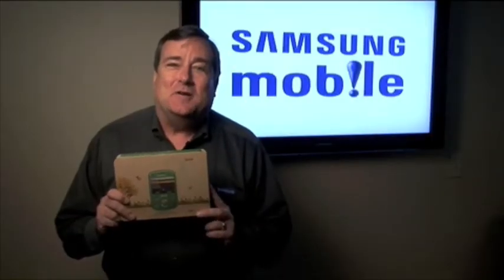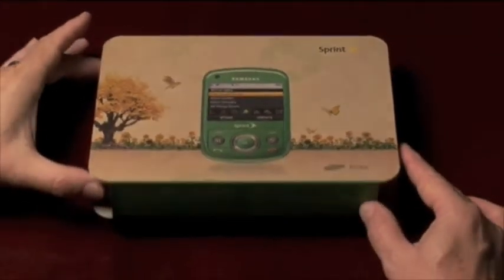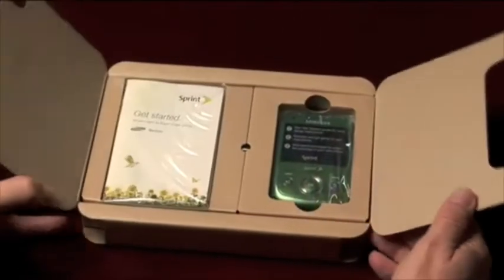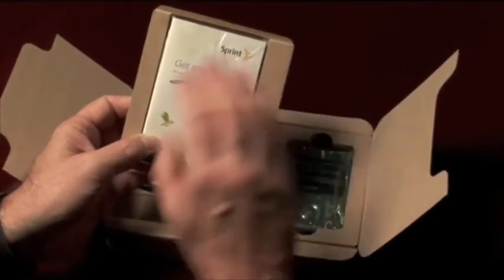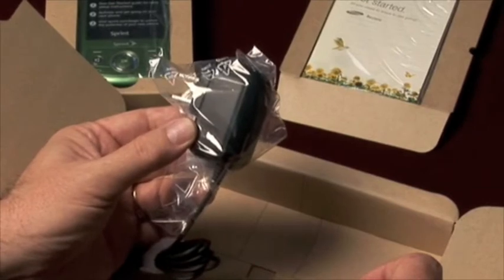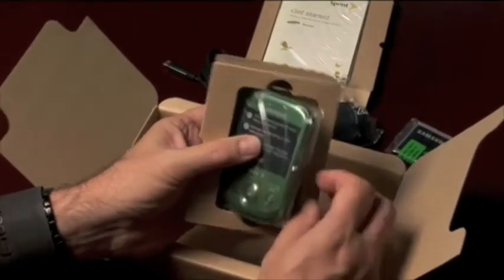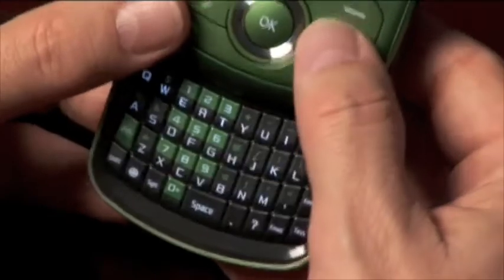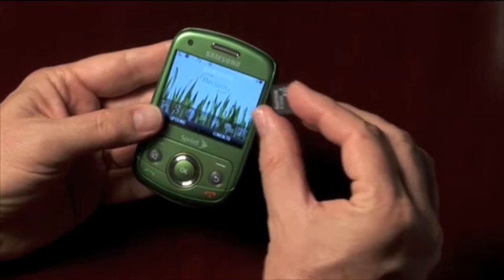Samsung Reclaim (Sprint) Unboxing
Kim Titus, Director of Public Relations for Samsung Mobile, unboxes the Samsung Reclaim.

Samsung and Sprint officially announced the upcoming availability of the first mobile phone in the U.S. made of bio-plastic material, the Samsung Reclaim. The Reclaim is made from 40 percent bio-plastics, which is extracted from corn. The Reclaim is also equipped with eco-centric packaging and accessories, including a smaller outer and inner box made from recycled materials and an Energy Star  approved charger with visual alarm when the phone is fully charged. Check out the Reclaim at Sprint stores and online at Sprint.com starting August 16.